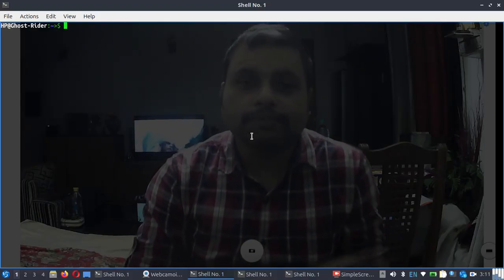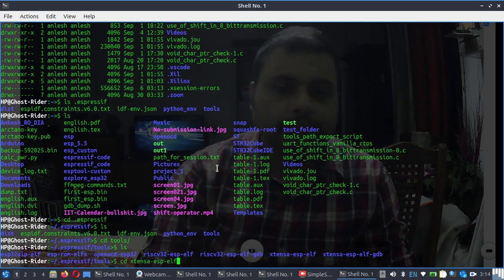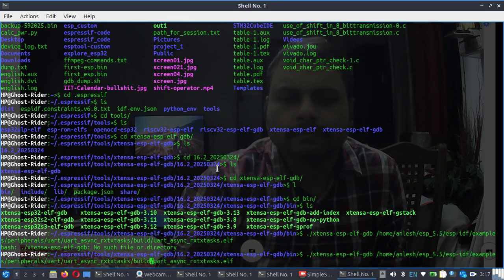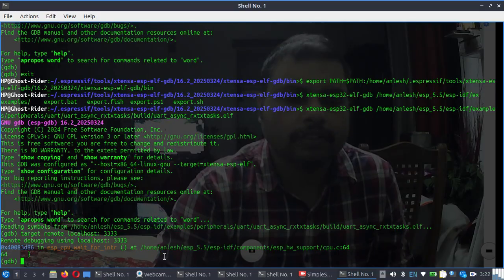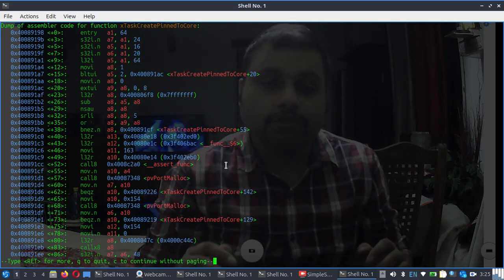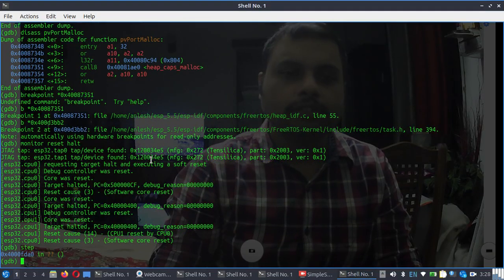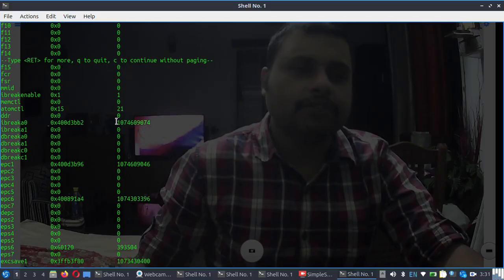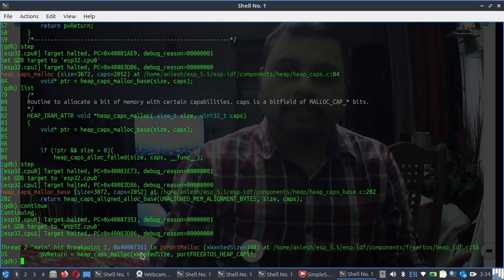Debug your esp32 using JTAG in Ubuntu command line interface!!